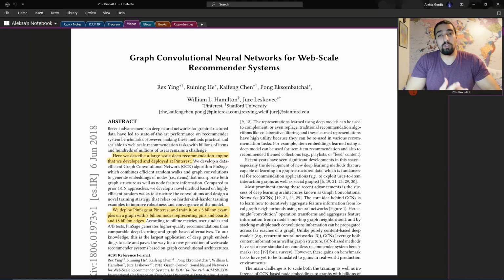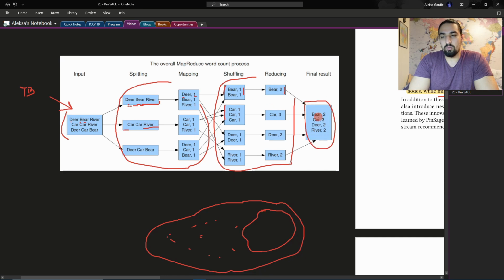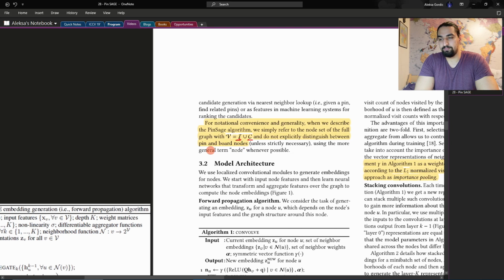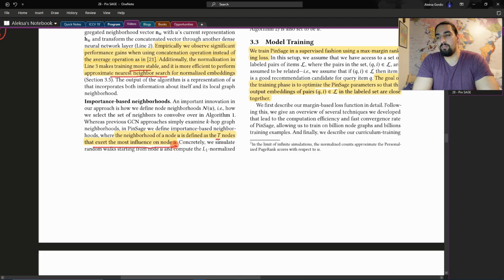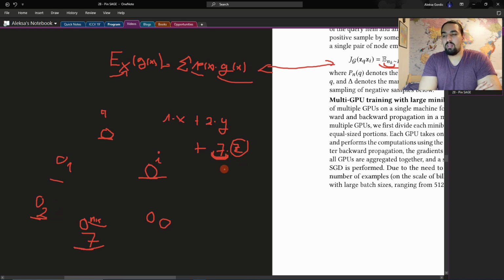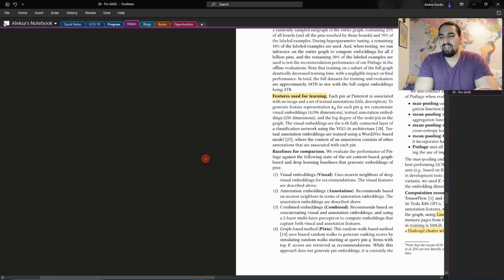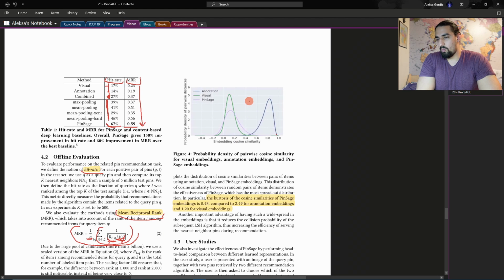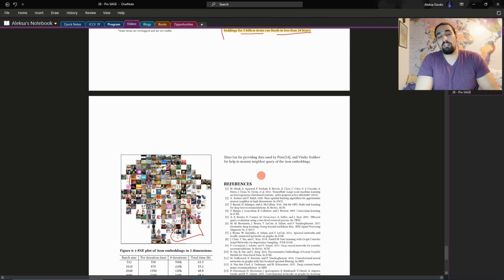PinSage - Graph Convolutional Neural Networks for Web-Scale Recommender Systems | Paper Explained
In this video, I do a deep dive into the PinSage paper!

It was the first application of the GNN as a huge scale recommender system such as the one at Pinterest.

You'll learn about:
✔️All the nitty-gritty details behind PinSage

⌚️ Timetable:

00:00 Intro to PinSage and Pinterest
02:40 High-level overview of engineering innovation
05:40 MapReduce framework - a quick overview
08:00 Quick overview of the algorithm
09:10 High-level overview of algorithmic innovation
10:15 Tasks and related work
13:00 Problem setting (bipartite graph)
14:40 Detailed explanation of the algorithm
18:00 Neighborhood sampling and importance pooling
21:45 Model training and supervised data
23:50 Max margin ranking loss function explanation
29:18 Negative (hard) samples and curriculum learning
35:30 Pin features and baselines description
39:00 Offline evaluations and metrics (hit-rate, MRR)
43:00 Analysis of the embedding space (cosine sim)
45:15 User studies and A/B testing
49:00 Embedding space visualizations (t-SNE)

Much love! ❤️